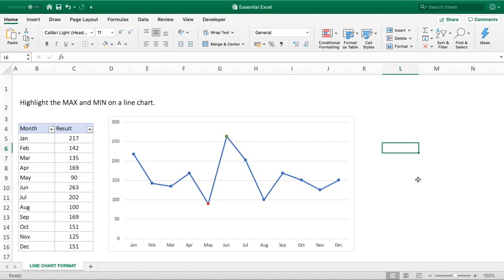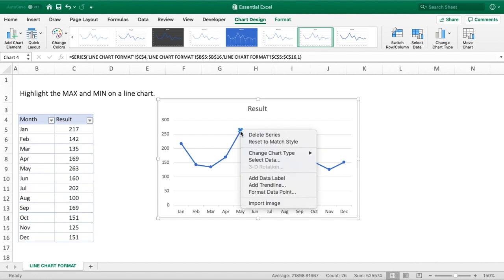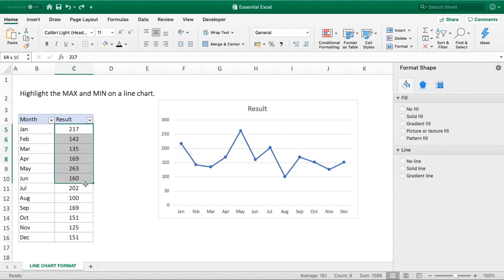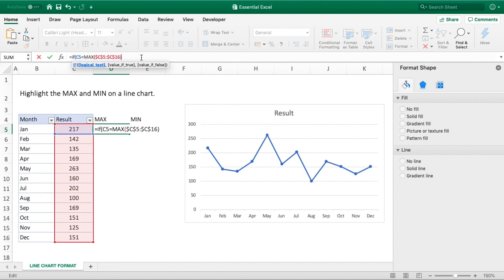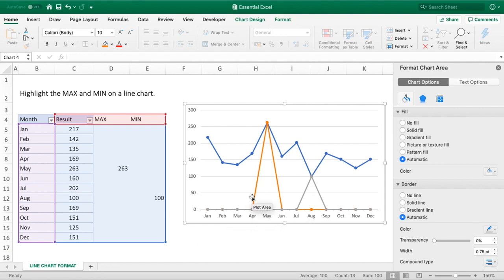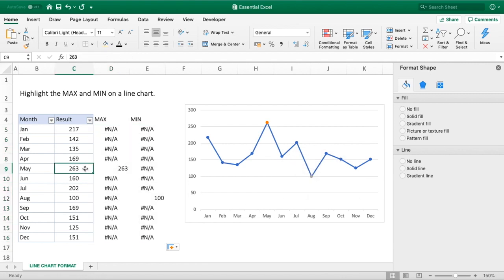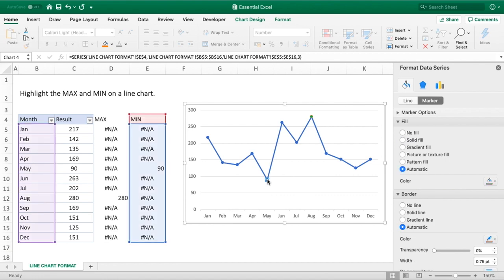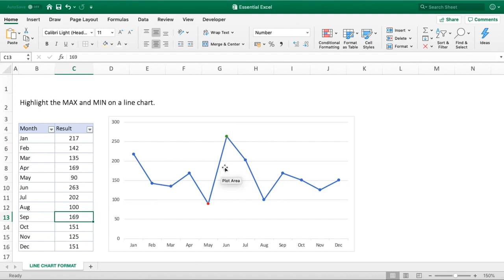Line chart that highlights MAX and MIN values in Excel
In this tutorial we show you how to create a line chart in Excel that will dynamically highlight the MAX and MIN values... the best part is that this will continue to update and correct as your data changes!